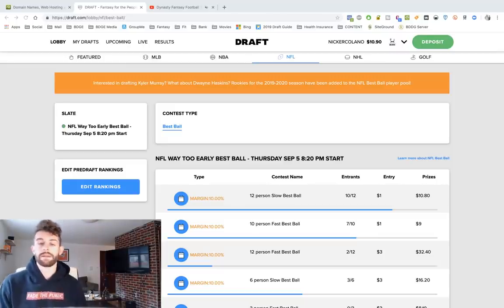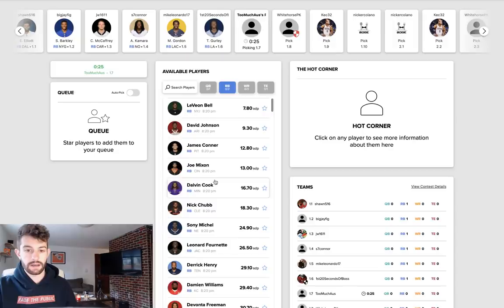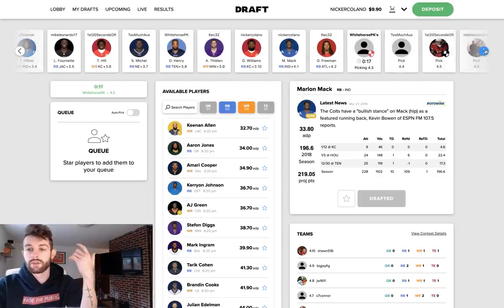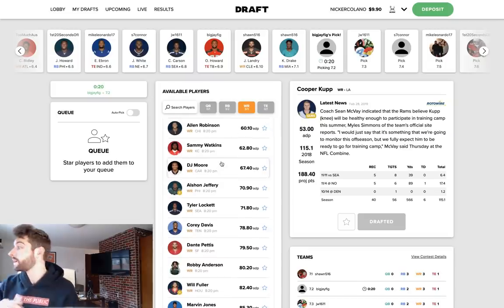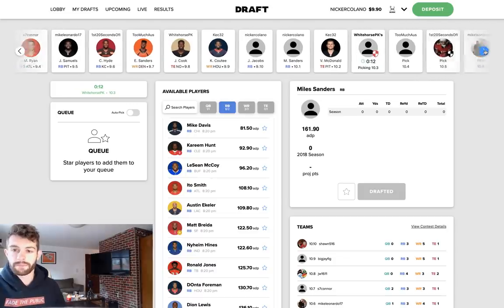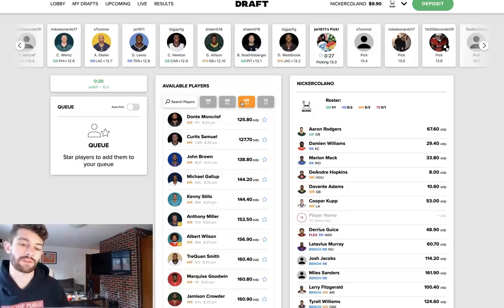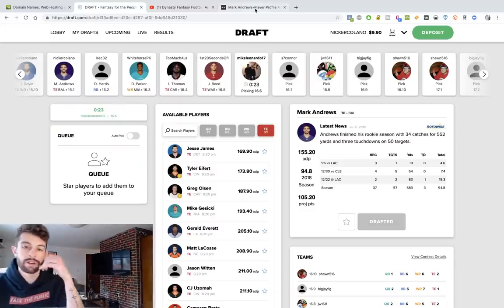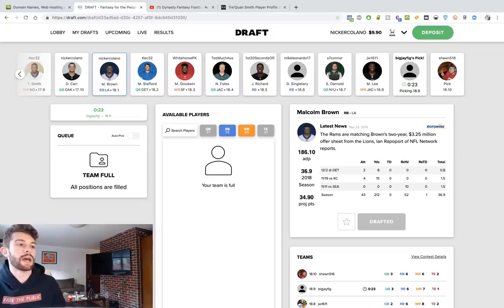Live 2019 Fantasy Football Mock Draft with Rookies!!!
2019 Fantasy Football Mock Draft with Rookies!!!

Today, on this beautiful Friday, we are diving into another live 2019 fantasy football mock draft on the beautiful website that is draft.com, and this time we have rookies involved! Enjoy!

Help us get to the 2019 NFL Draft!

The laptop I use to edit & research
The camera I use to make my videos
The Sony (widescreen) camera lens I use for my vlogs
The Sony (Prime) camera lens I use for my vlogs
The mic on my camera
The webcam I stream/screen record w/
The standalone mic attached to my desk
The drone I use
The backpack that holds all my gear